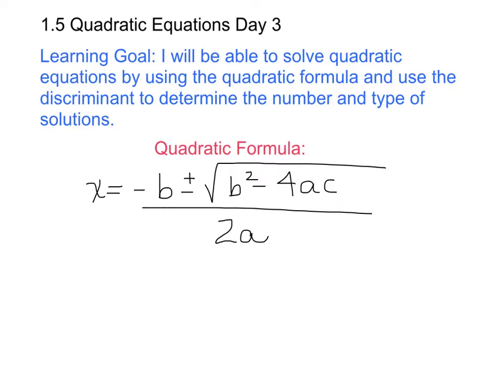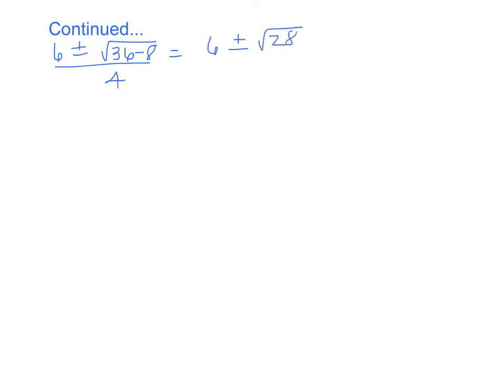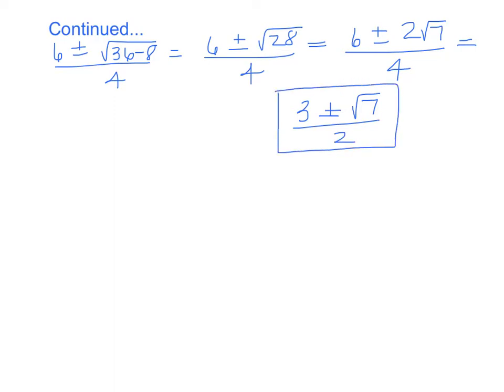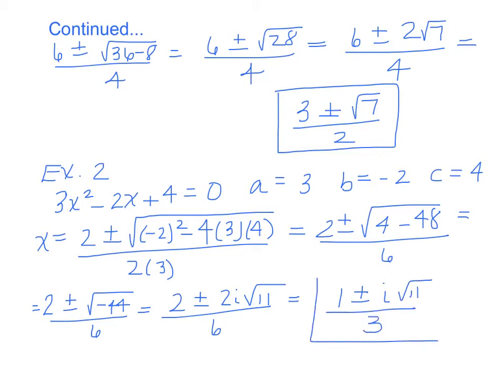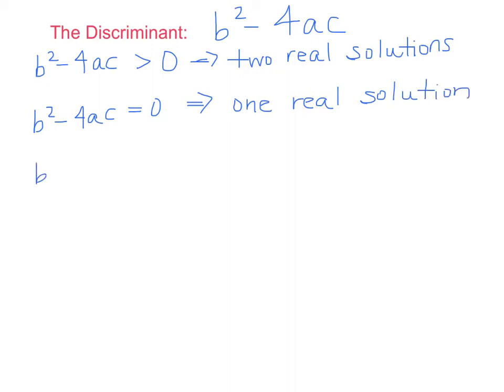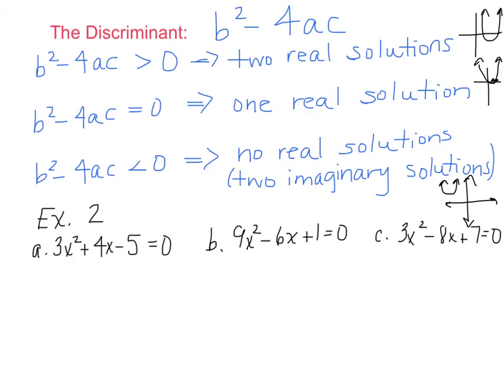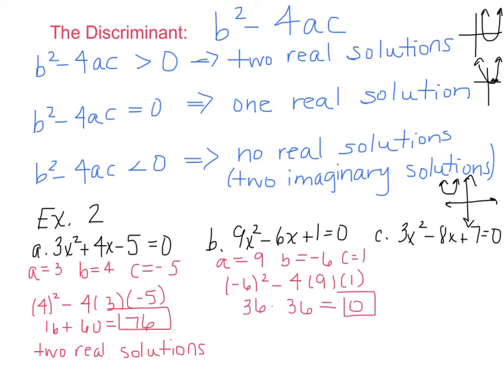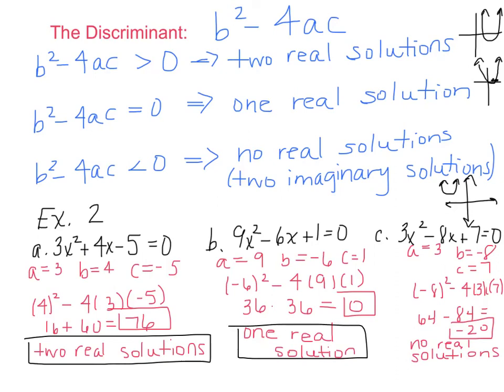A of F 1.5 Notes Day 3